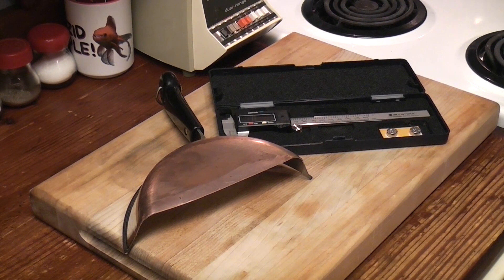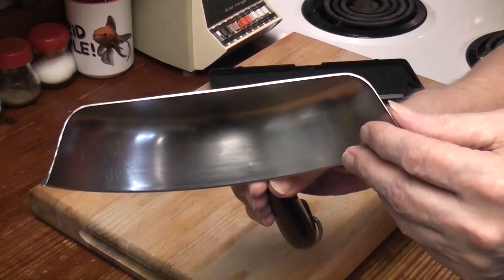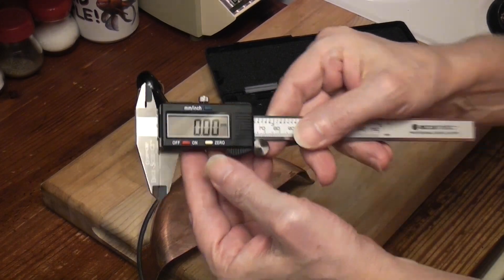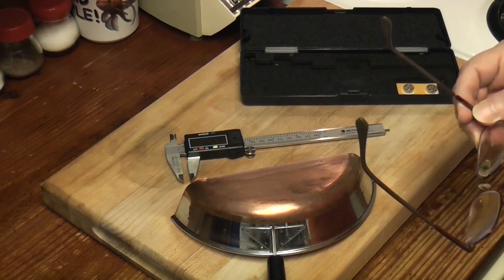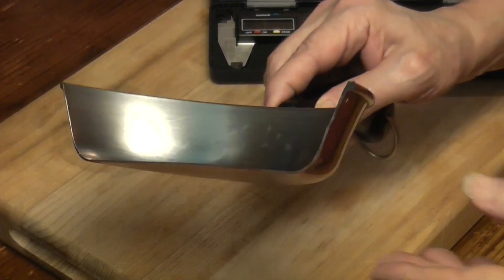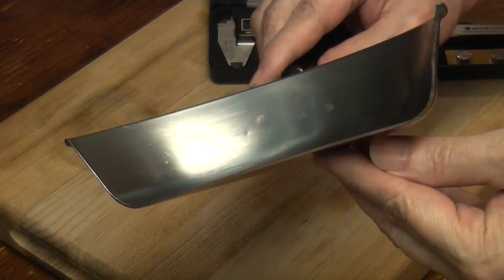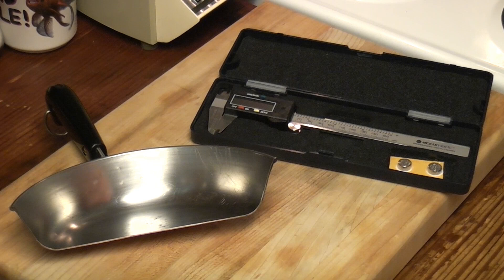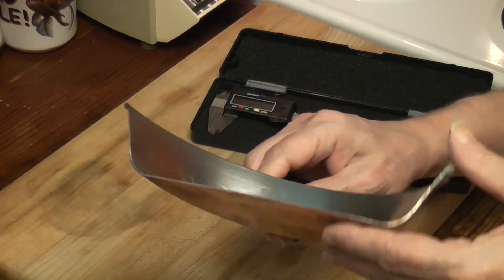How thick is the copper cladding in this Revere Ware Pre -1968 Skillet?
Let's see how thick the copper is on this pre 1968 copper skillet that I cut in half! Sharing :)